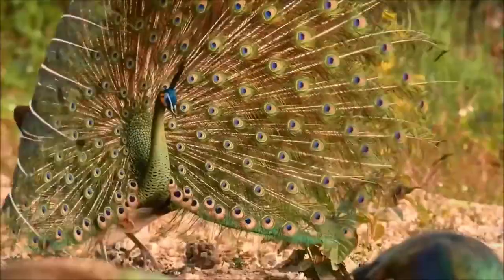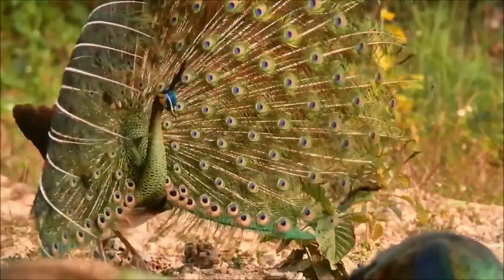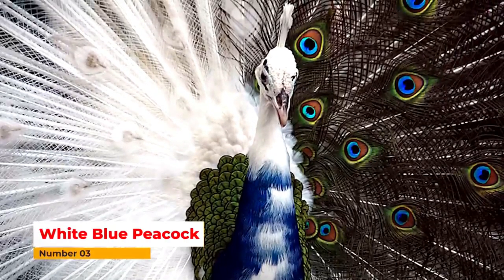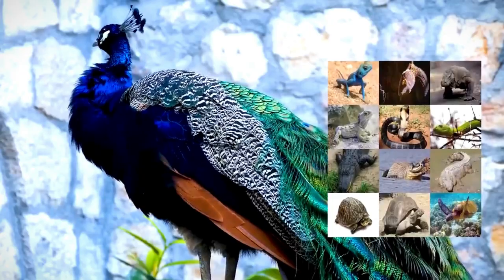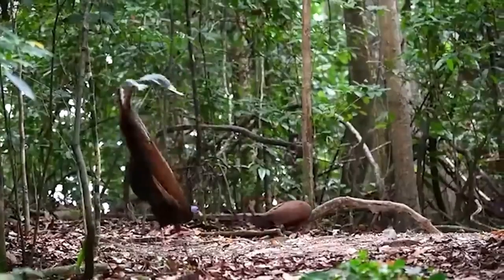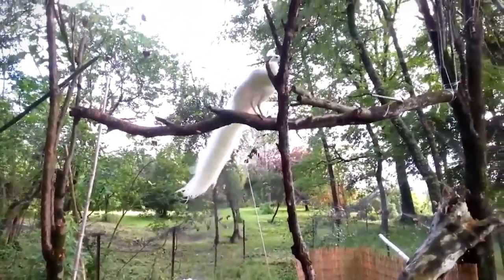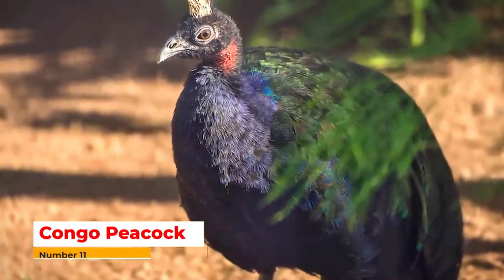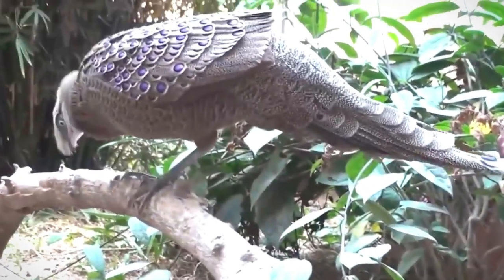DIFFERENTS TYPE OF PEACOCKS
L I K E  |  C O M M E N T S  |  S H A R E  |  S U B S C R I B E

In order to have more realistic atmosphere in these videos and viewers to have better viewing experience, I have added natural sounds like wind noise, sounds of waves and waterfalls, natural sounds of different animals and birds chirping.
I am providing educational value by adding commentary, voice-over, subtitles and names of places or of animals on screen.

Software Video Editing: Wondershare Filmora, Adobe Premiere Pro, Adobe After Effects Pro Software
Photo Editing: Adobe Photoshop , Adobe Lightroom
Canon - Sony - Nikon - Adobe Premiere Pro CC - Photoshop - Lightroom CC
YouTube Business - YouTube Profit - Bank Credit - Loans - Educational - Education - Insurance

  * ANTI-PIRACY WARNING *
This content's Copyright is reserved for "AASIFIX VISION" and "Asif Amzad Khan". Legal action will be taken against those who violate the copyright of the following material presented!